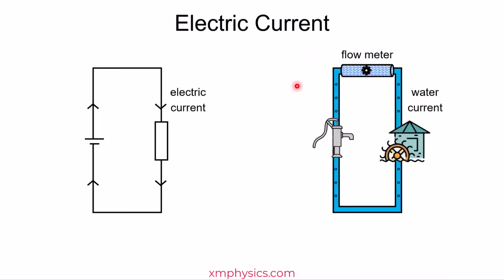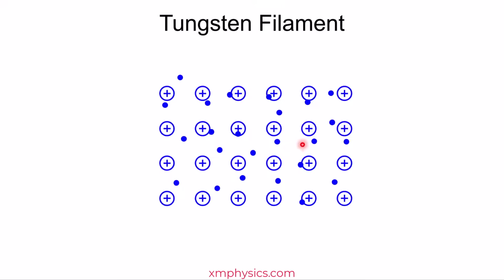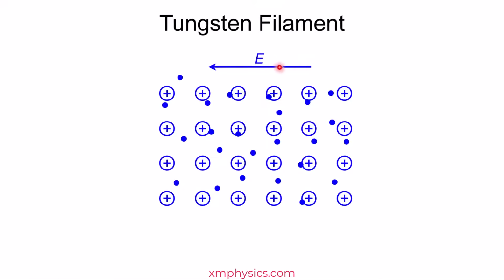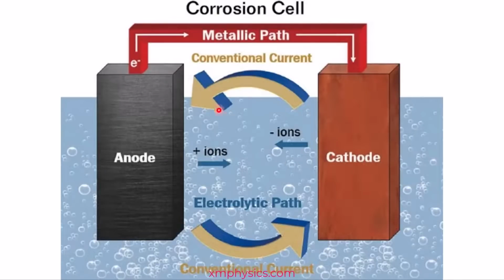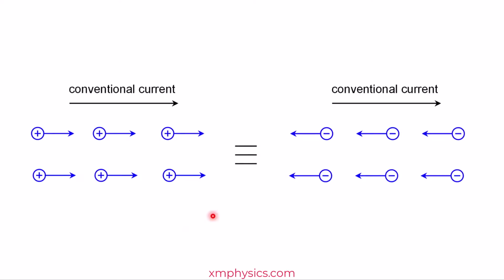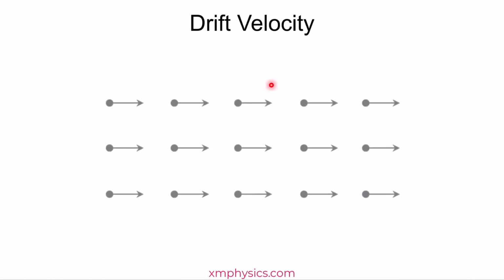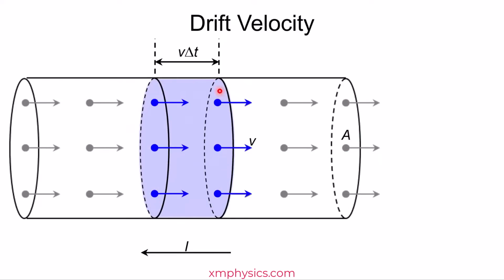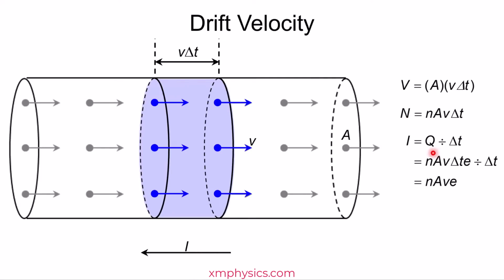13.2 Electric Current